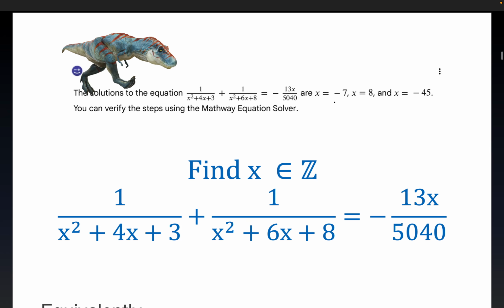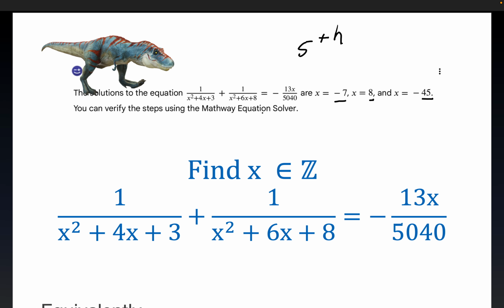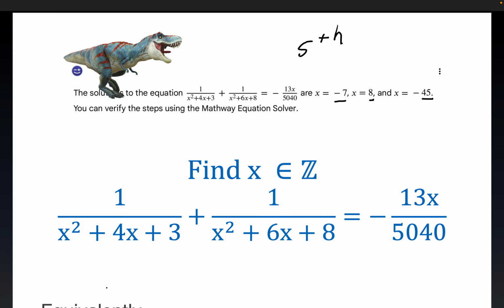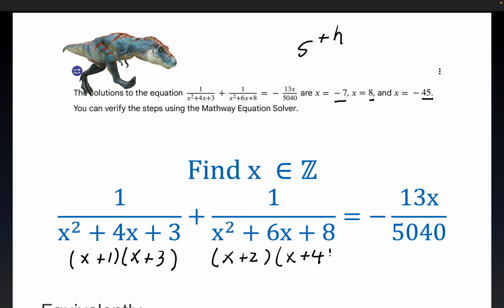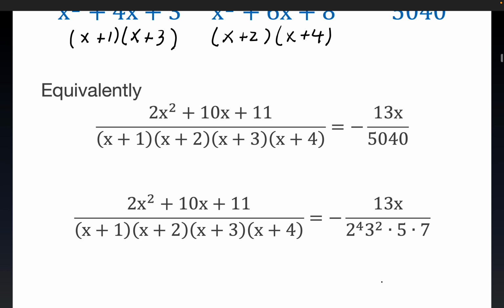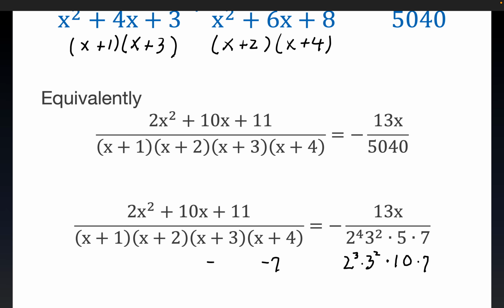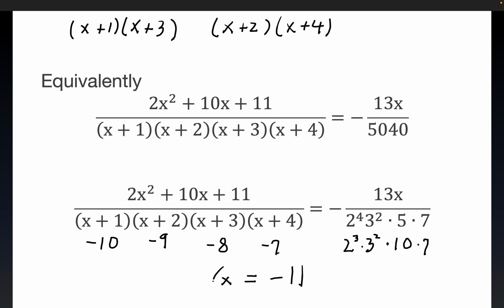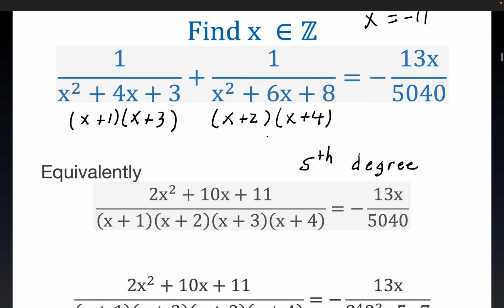Find x ∈ Z such that 1/(x^2+4x+3)+1/(x^2+6x+8) = -13x/5040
The equivalent of a Quintic Polynomial Equation With a Single Integer Solution. Prime factorization of constant revealed four consecutive integer factors which is consistent with the algebraic factorization. No need for the hackneyed rational zero theorem. Also 13 being relatively prime to the denominator is important. A respected internet math resource, Mathway Equation Solver, choked on this returning three WRONG integer solutions! Math content creator Vincent Ombasa presented a radical equation with no real solutions which was easy to see geometrically without using any math Apps. One of his Facebook posts states, without support, that 90% of students fail certain radical equations. Politely referred to as “engagement bait” in lieu of clickbait lol! People who use that marketing trope will only experience short lived interest in their web sites. B. Goddard an excellent teacher/tutor. Hope to see him back Stack Exchange soon! Laurence Tabanao Gayao Mountain View College educator, bespoke math tutor Jennie Lowe, many talented teachers in the desert region of Ector county home of THE mojo panthers where JUCO coach Drew Bridges originated and where his mother taught at Permian Panther land in Odessa.
A day of respect to ICC founder Marty Grund who had to deal with many hot headed antisocial immature 45 year old men who could not stand losing to kids at his online chess club.  Chris  Wainscott,joten Svenson and others recently respecting his passing.  Math and chess assemblies often comprised same personality types.